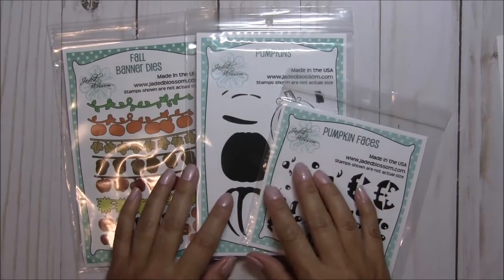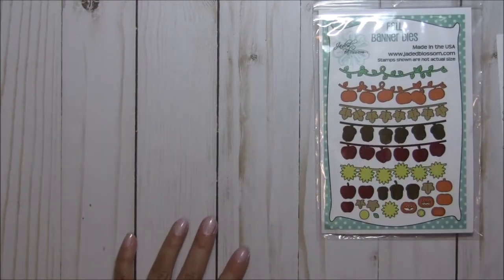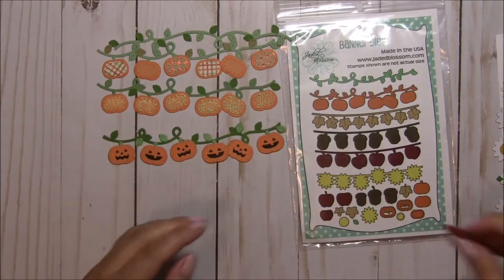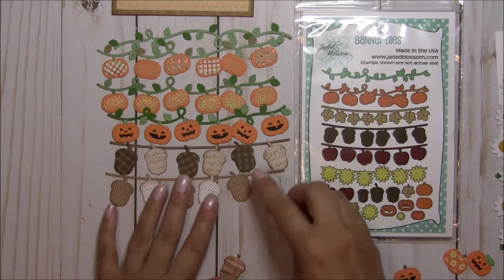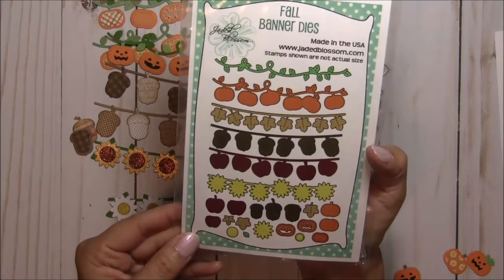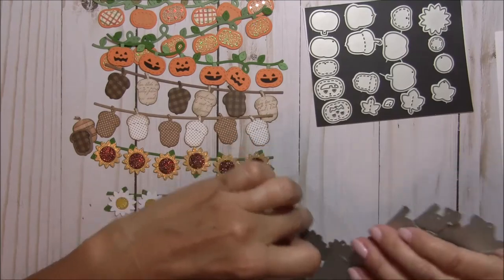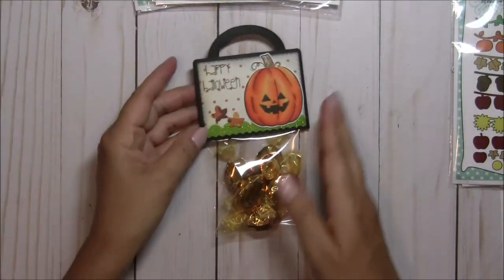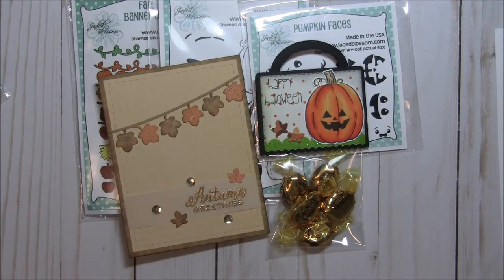New Jaded Blossom Fall Banner Dies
Here is a list of the products I used:
Jaded Blossom: